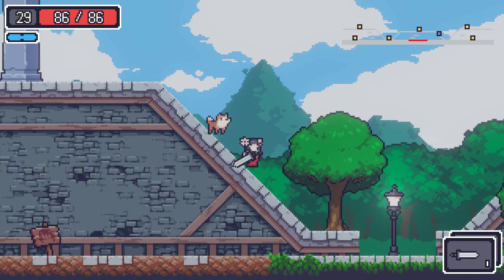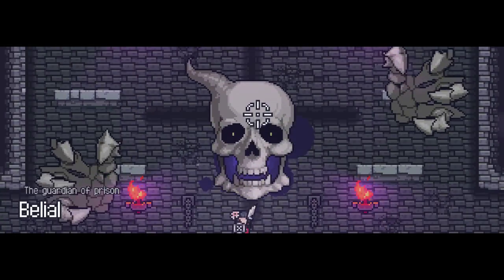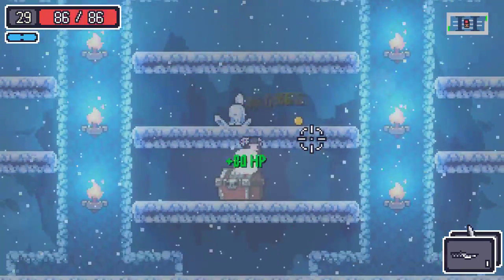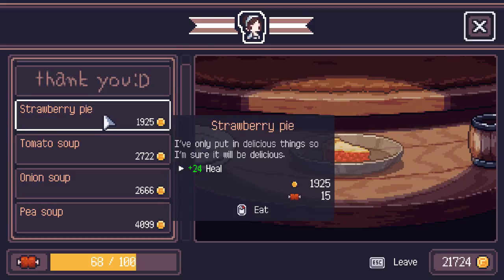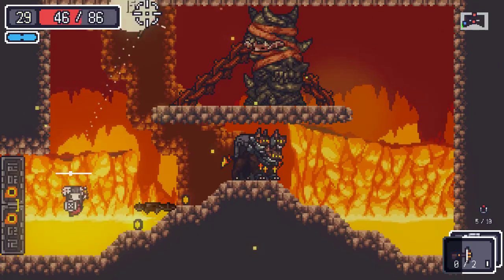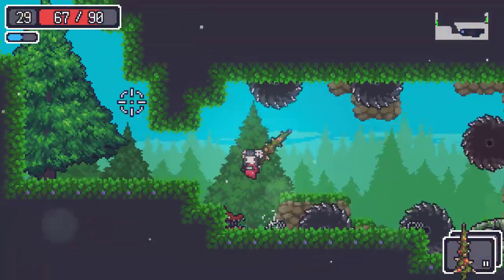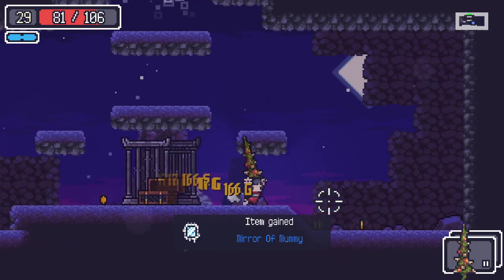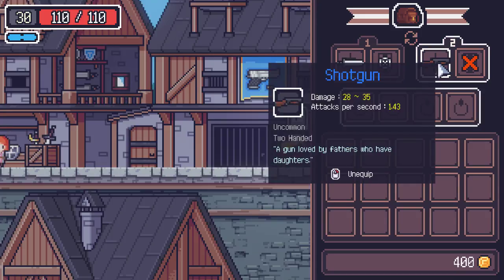DUNGREED - Marked For Death! [Episode 8]